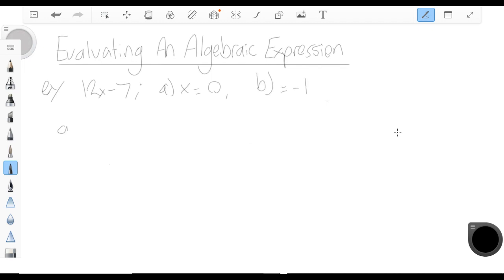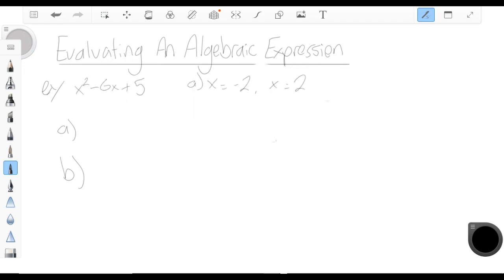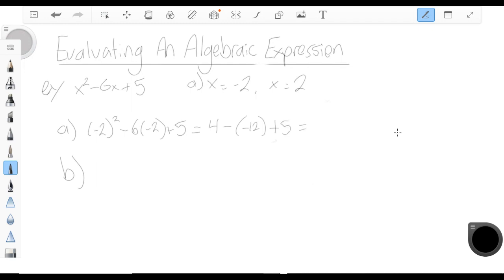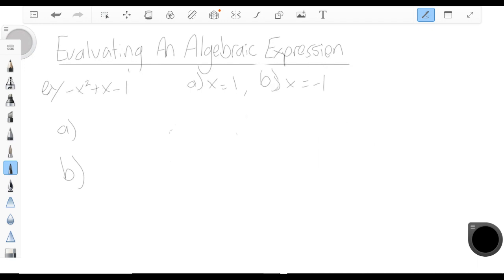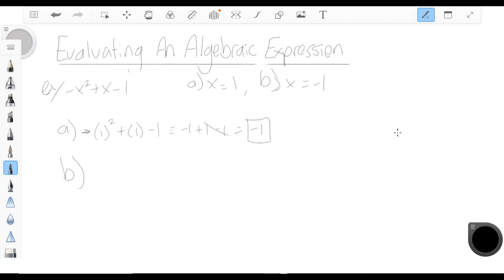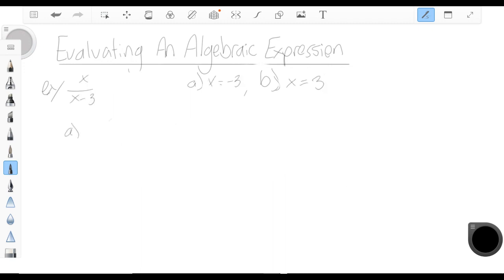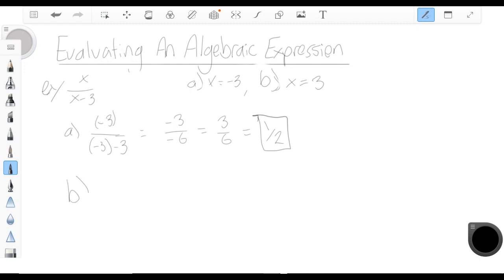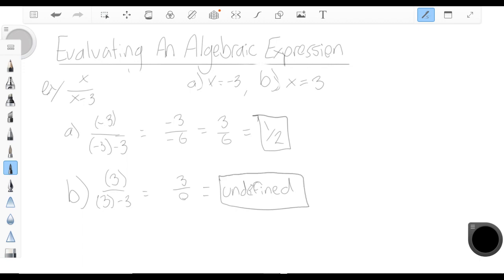How to Evaluate Algebraic Expressions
In this video, I explain what it means to evaluate an algebraic expression with a few examples.

Time Stamps:
Example #1: 00:00
Example #2: 02:00
Example #3: 04:15
Example #4: 06:15